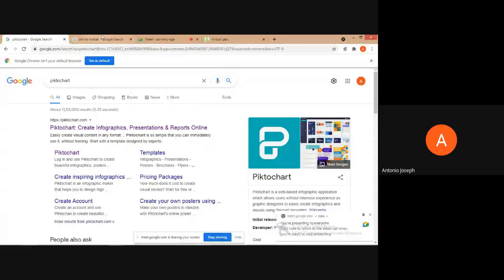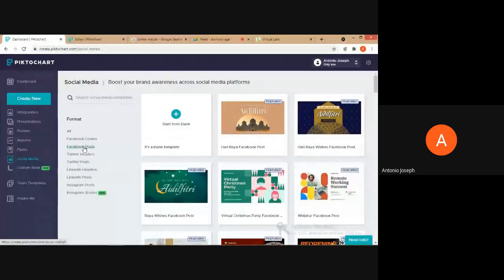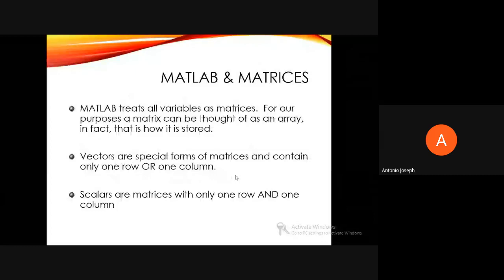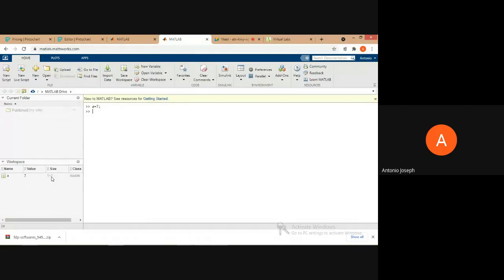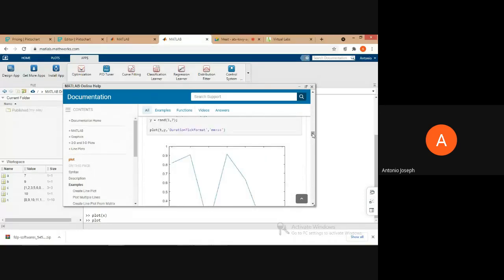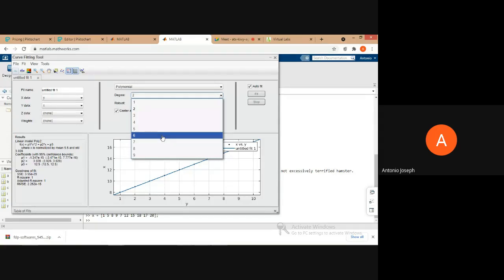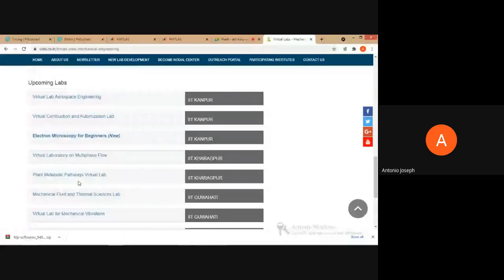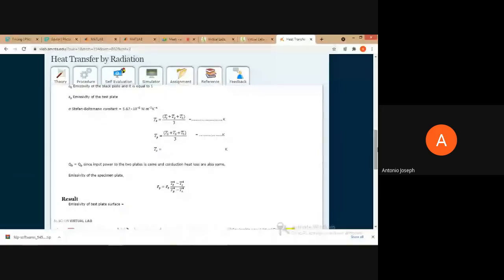Tools for content preparation course delivery - 2